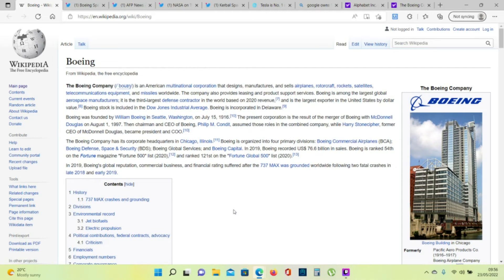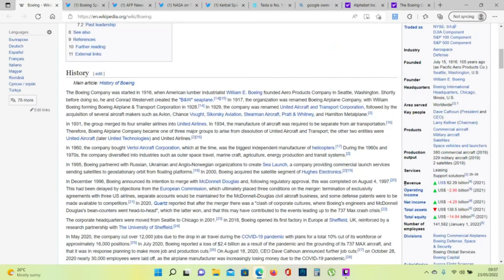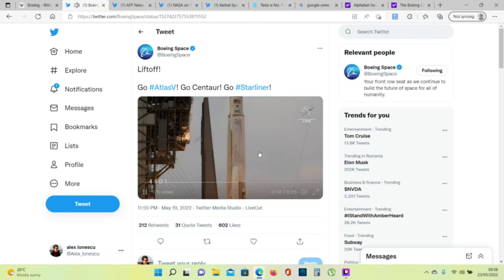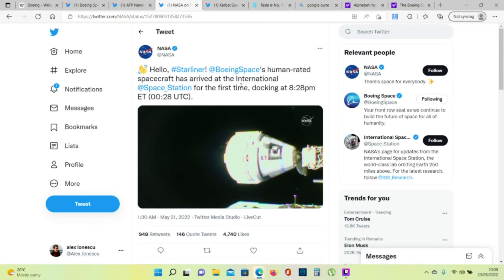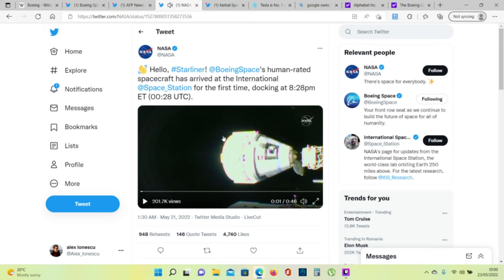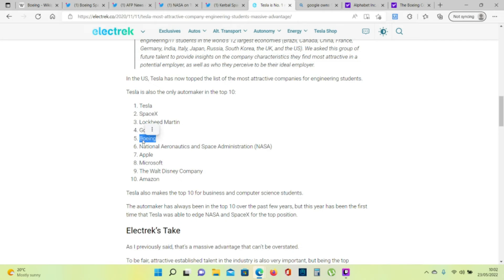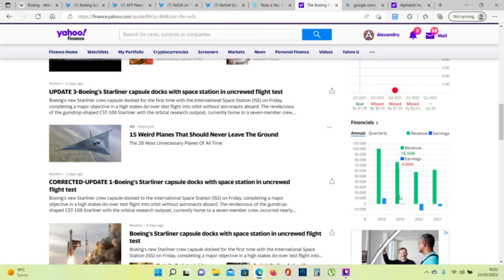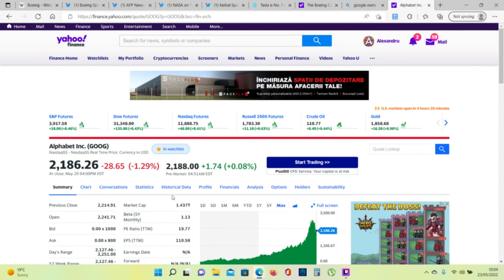Boeing Second Private Company To Reach International Space Station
The Boeing Company is an American multinational corporation that designs, manufactures, and sells airplanes, rotorcraft, rockets, satellites, telecommunications equipment, and missiles worldwide.
Boeing was founded 2016 by William Boeing. You can find the company in the stock market. The company has a revenue of $62 Billion in 2021 and they are currently losing money.
On 19 May 2022 they launched Boeing Starliner Capsule on top of Atlas V Rocket.
Starliner Spacecraft is first Boeing crew capsule and can accomodate up to 7 passengers or a mix of crew and cargo.
Starliner has arrived and docked at the International Space Station, for the first time.
Here you can see the Zero Gravity Indicator, Jebediah Kerman.
List of the most attractive companies for engineering students.
1 Tesla
2 SpaceX
3 Lockheed Martin
4 Google
5 Boeing
Engineering students are very atrracted to work at Boeing. That's a good thing for the company.
Let's look at the Boeing company on the Stock Market. Boeing has a market cap of $71 Billion and has a very good stock price (historically). Now has the same stock price as it had back in 2016.
Boeing now is the competitor of SpaceX. Google (alphabet) owns 10% of SpaceX.
If you are excited and want to be invested in the future, now you can buy two companies in the stock market: SpaceX (buying google - alphabet stock) and Boeing stock.

Boeing Starliner
Boeing stock price
Alphabet Stock price
Google stock price
Invest in Space Exploration
Space Companies